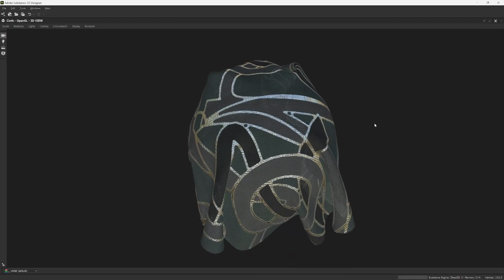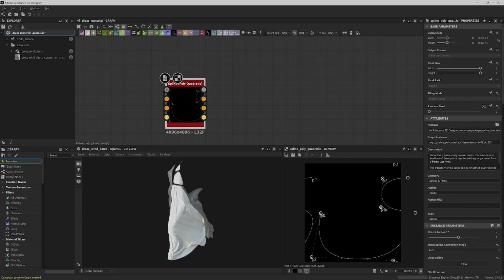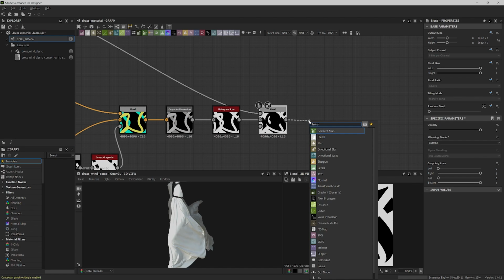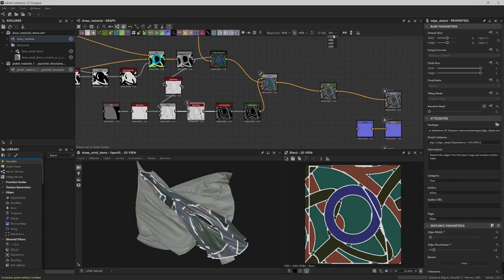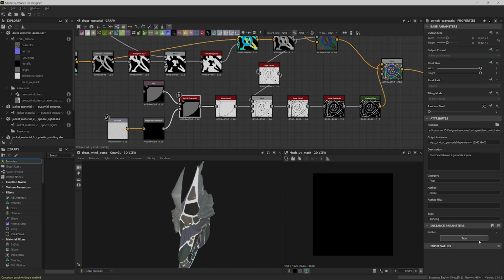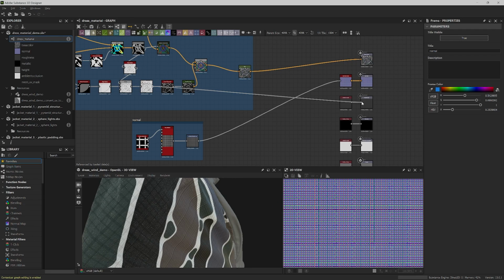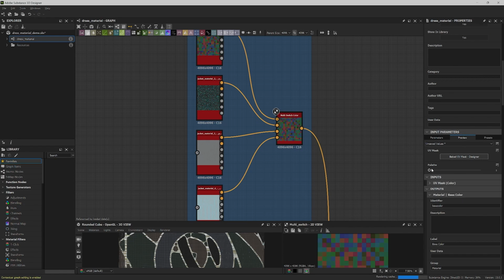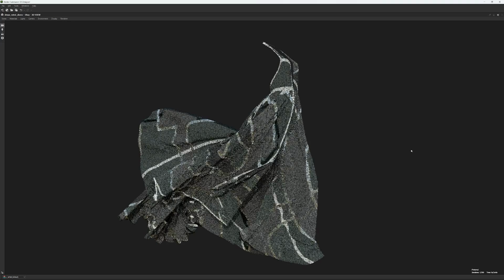Creating Parametric Materials in Substance 3D Designer: Sheer Fabric (Pt 5) | Substance 3D x Clo3D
In this episode, you will learn how to craft sheer printed fabric using Substance Designer's spline nodes, perfect for creating dresses, garments, or other 3d fashion assets.

Creating Parametric Materials in Substance 3D Designer: Sheer Fabric (Ep. 5) | Substance 3D x Clo3D